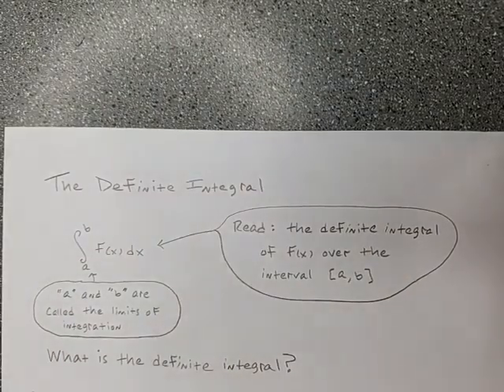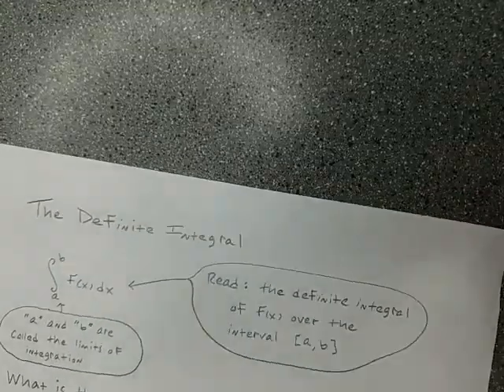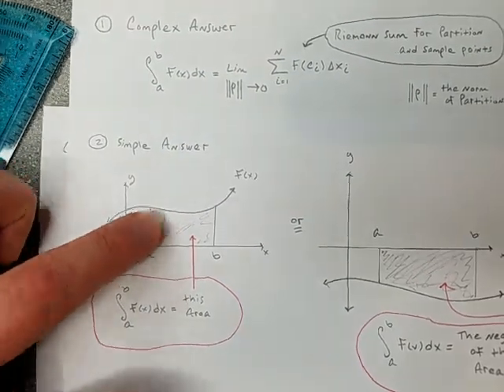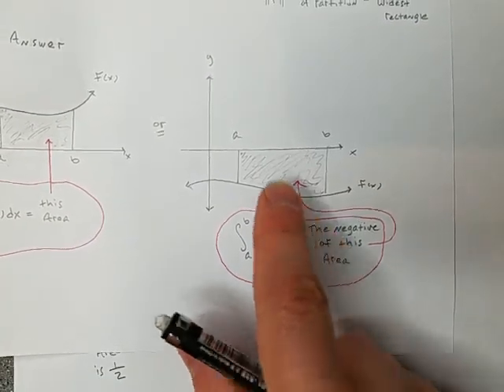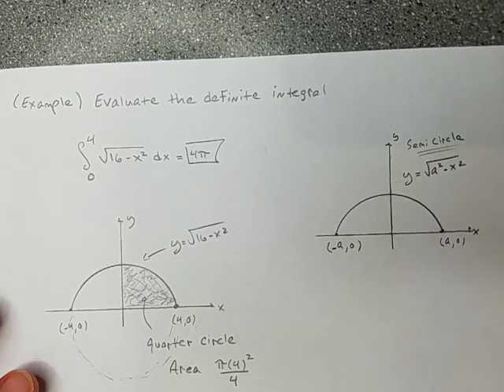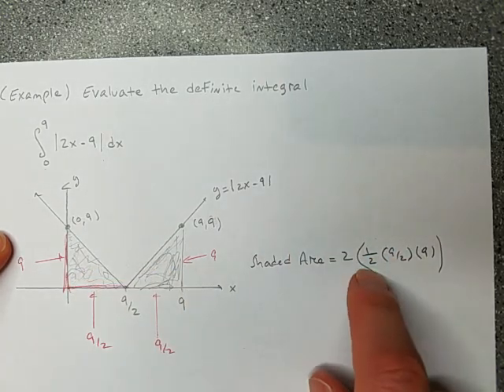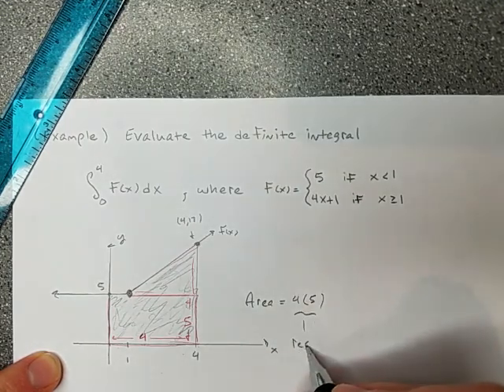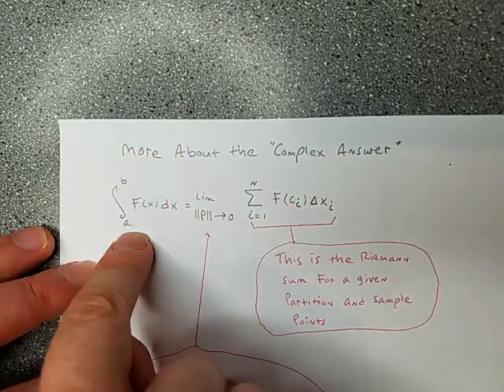the definite integral